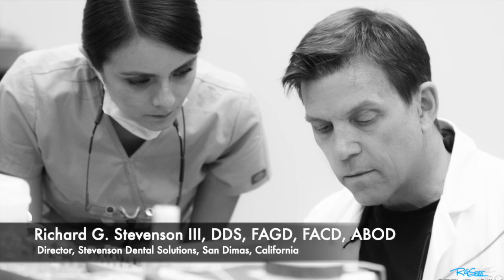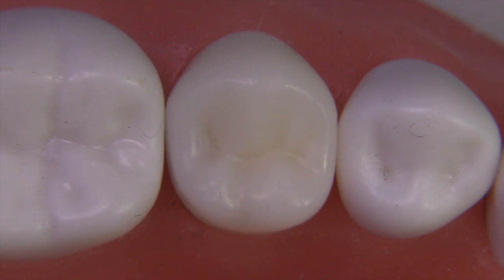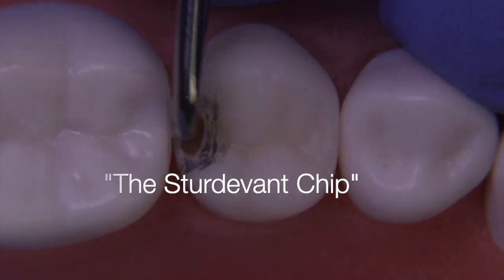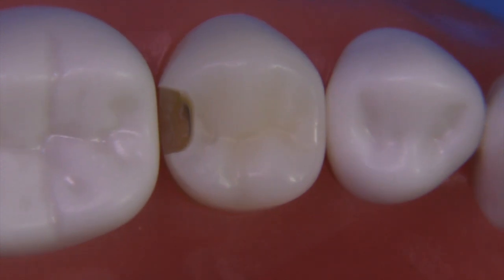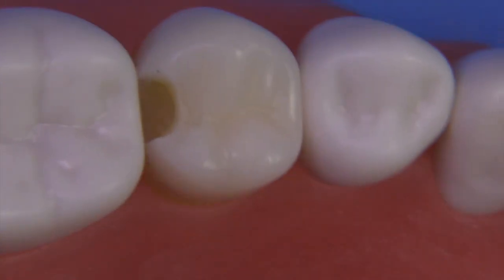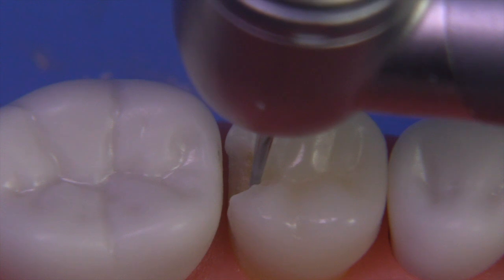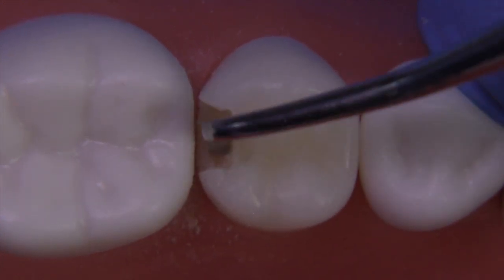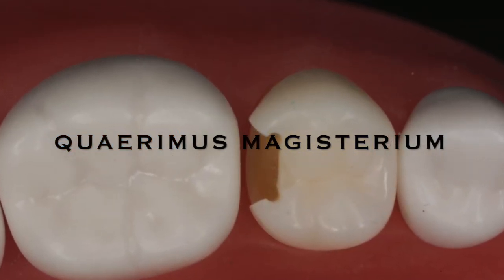Class II - The Slot Preparation #20 DO Acadental | Dr. Richard Stevenson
In this video, Dr. Richard Stevenson demonstrates about THE SLOT PREP #20 DO Acadental Carious Tooth.

🎬SUGGESTED VIDEOS
Don't forget to watch 📽 Our other videos. Please check them out :

▶️Full Gold Crown in 7 Steps | Technique for Preparing the FGC on A Mandibular Molar